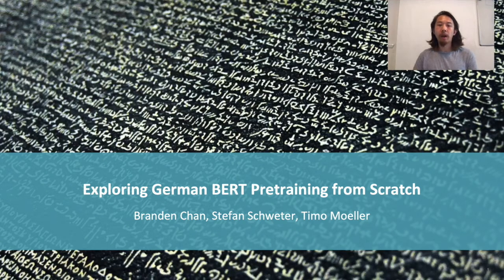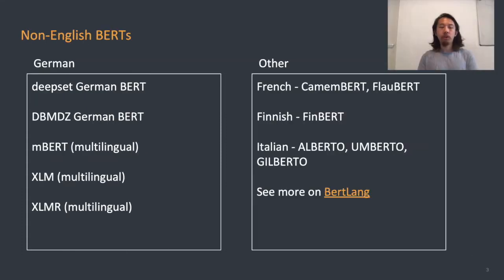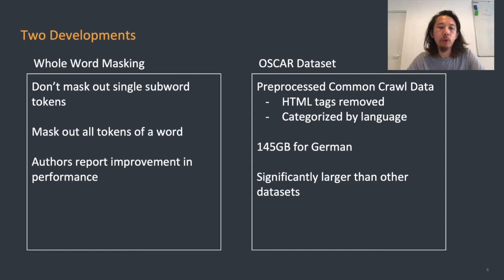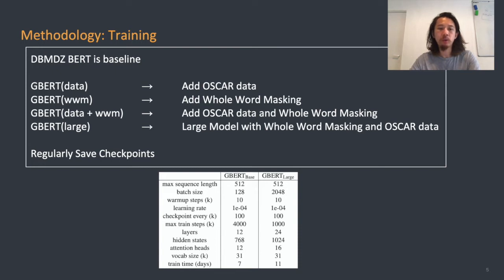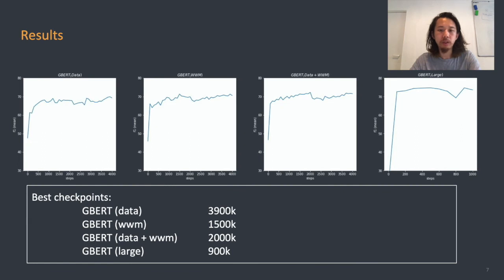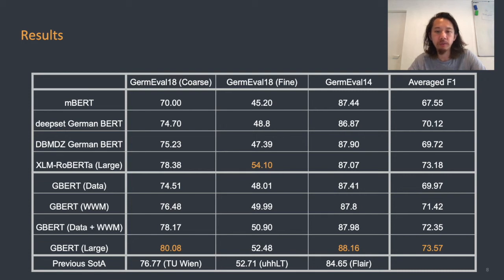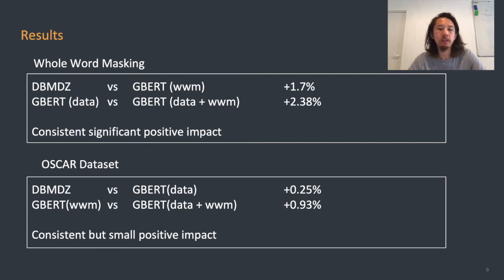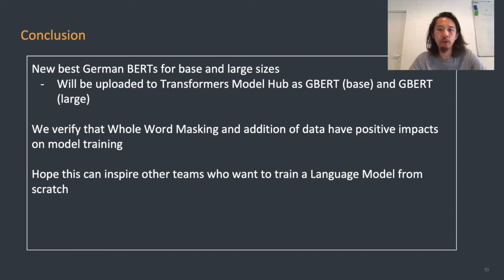Exploring German BERT model pre-training from scratch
Authors: Branden Chan, Stefan Schweter and Timo Möller